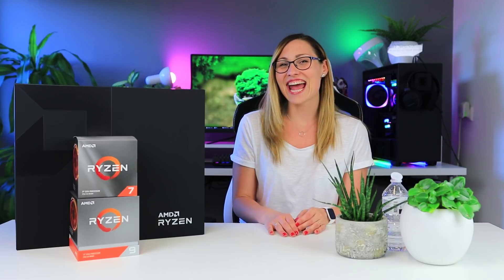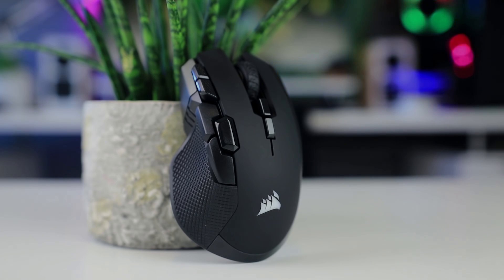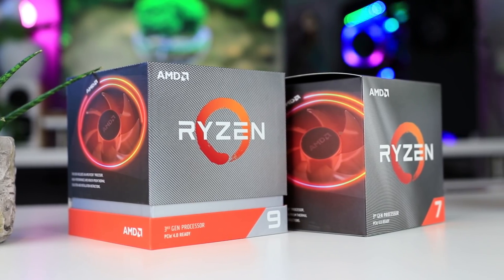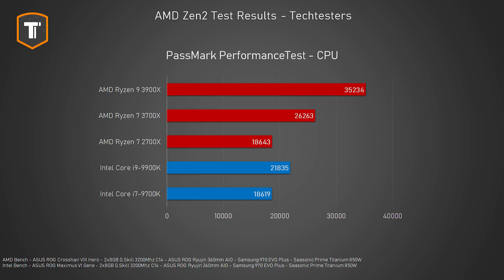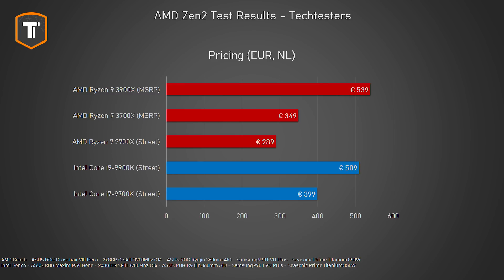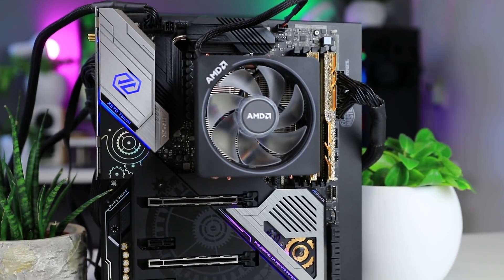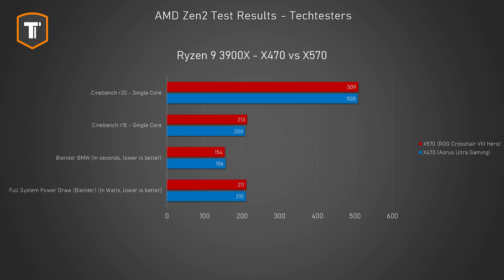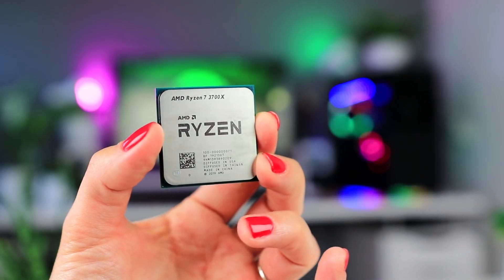Should you buy the new Ryzen 3000 CPU's for Gaming? - AMD Ryzen 7 3700X & Ryzen 9 3900X Review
For the record, I didn't sleep for a week. So if anything is unclear.. ask! ;)

Notes:
- Update: In light of recent discussion about possible performance differences between bios versions: I tested with launch bios originally (0066). I validated my CPU results with several other motherboards (including the X570 Aorus Master (bios f5c) used by Gamers Nexus) to be within margin of error, so the results you see here are representative of what you will expect when buying a 3700X/3900X with retail motherboards.
- There is still a LOT of testing to be done about these new CPU's, so if you're wondering about any other test results not shown in the video or if you want us to test something in particular, just ask!
- All tests ran on a fully patched 64-bit Windows 10 Pro (1903) system
- Typo: The i9-9900K bench was based on the Maximus XI Gene, not the Maximus VI Gene, obviously ;)
- Typo: The Ryzen 7 3700X is a 65W TDP CPU, Not 105W.
- AMD did not ask or tell me (or anyone afaik) to artificially limit the i9 9900K. We ran ours in the default configuration as offered by the ASUS ROG Maximus VI Gene motherboard.
- AMD only sampled Ryzen 7 & Ryzen 9 CPU's pre-launch. We'll test the Ryzen 5 3600 as soon as they hit stores this week.
- No I'm not giving this away either :P

Moar Techtesters? Join the community!